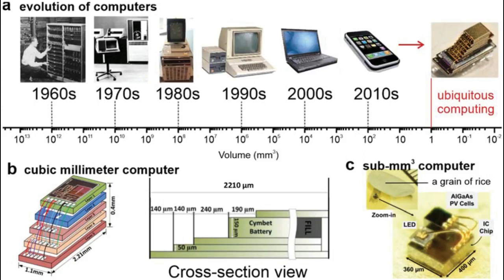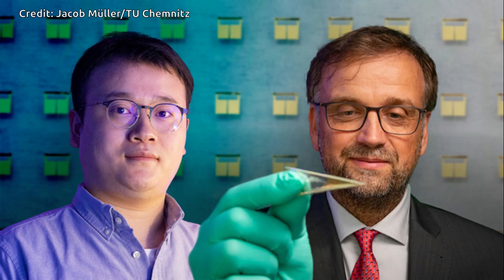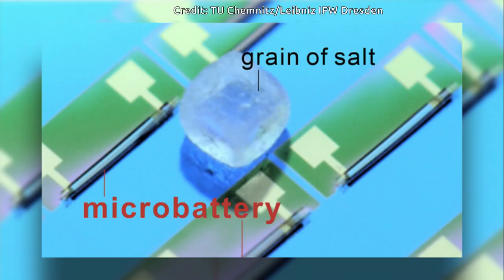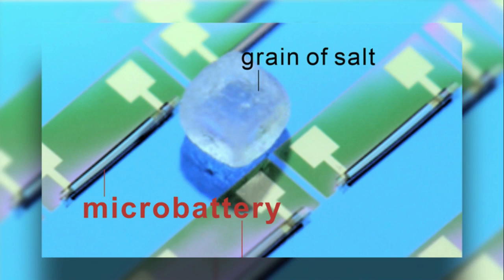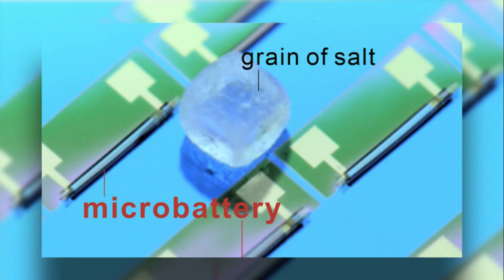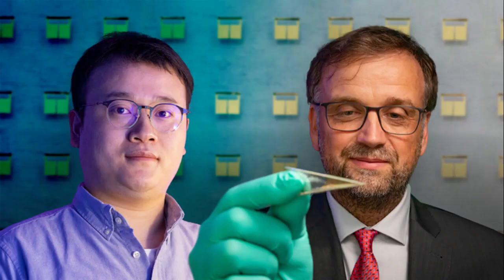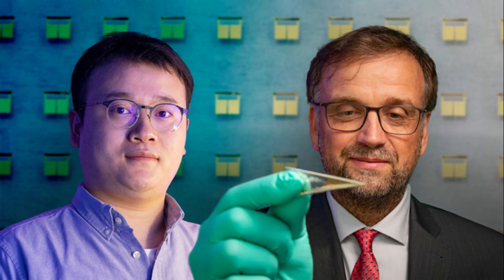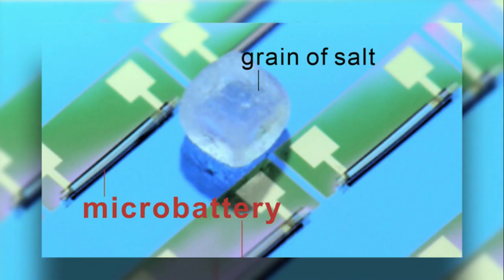World's smallest battery can power computer with the size of a grain of dust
In the journal Advanced Energy Materials, researchers discuss how battery-powered smart dust applications can be realized in the sub-millimeter-scale and present the world's smallest battery by far as an application-oriented prototype.

Credit: Jacob Müller/TU Chemnitz
Credit: TU Chemnitz/Leibniz IFW Dresden